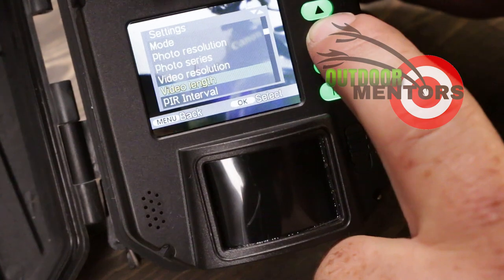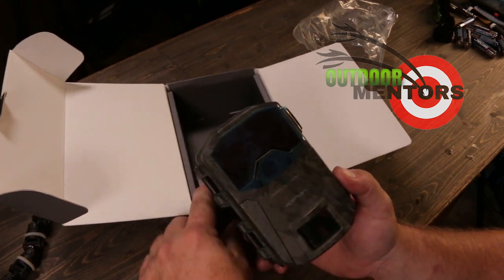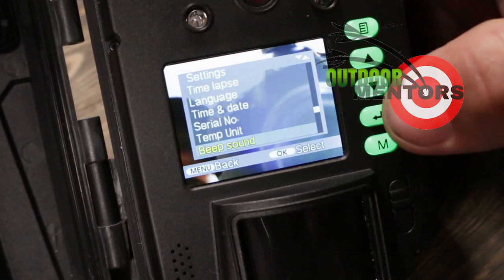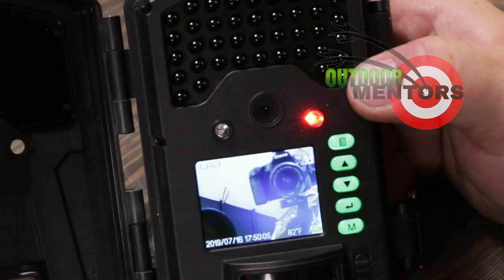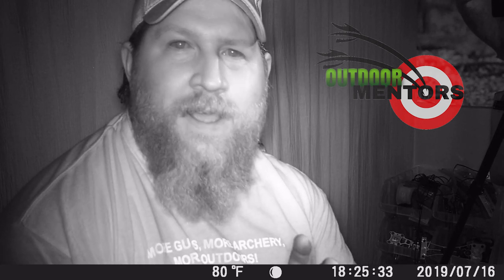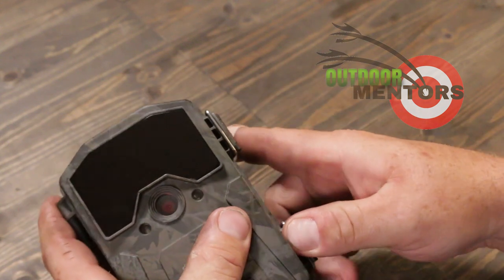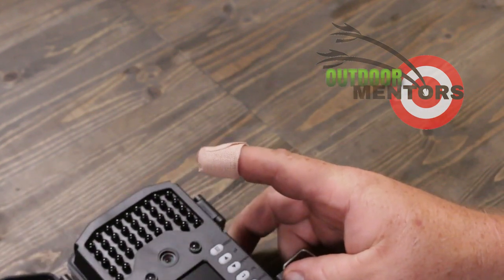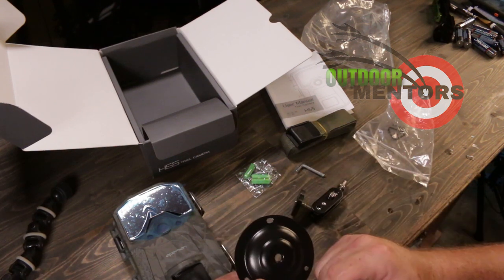The Apeman H55 trail camera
Check out this cool trail camera I was sent to review!
Unbelievable to see such a wide variety of options in a $60 camera